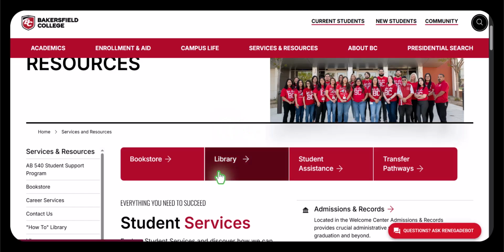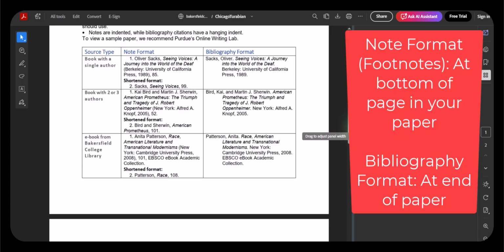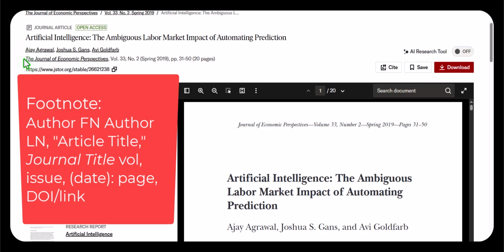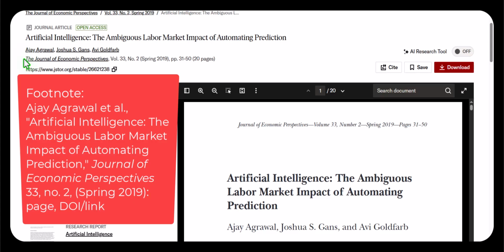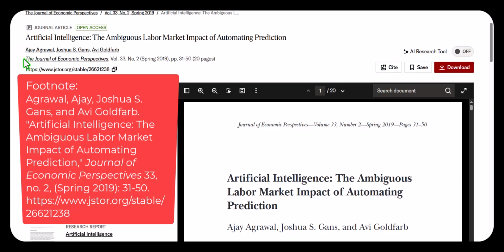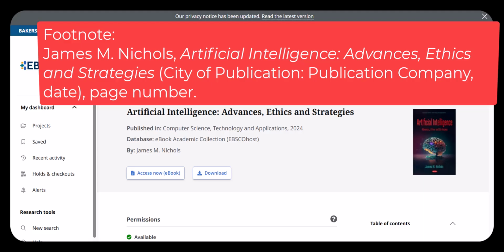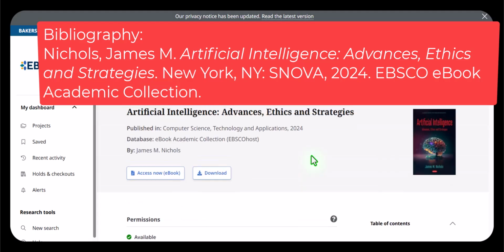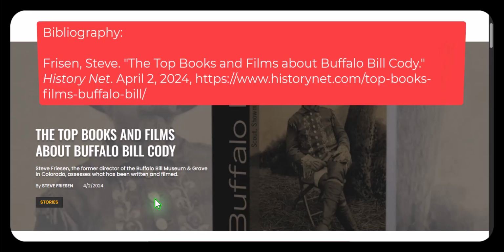Chicago Style Citations: Articles, eBooks, and Websites (Library Tutorial)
In this video, we walk through how to create Chicago style citations using three of the most common source types students use for academic research:

• A scholarly journal article from a library database
• An academic eBook
• A general website

Rather than reading through the entire Chicago Manual of Style, this tutorial demonstrates how to build citations step by step using real sources, focusing on where to find the necessary information and how it fits into Chicago citation templates.

This video provides a practical overview and works alongside the library’s Chicago Citation Guide for full rules, formatting details, and additional examples.

Chapters:
0:00 Introduction & Overview
0:20 Finding the Chicago Citation Guide
0:55 Chicago Resources (PDF & Purdue OWL)
1:33 Footnotes vs. Bibliography
2:12 Journal Article Example (Database)
2:58 Journal Article Footnote Format
5:02 Journal Article Bibliography Format
5:55 eBook Example
6:14 eBook Footnote Format
7:26 eBook Bibliography Format
7:58 General Website Example
8:10 Website Footnote Format
9:13 Website Bibliography Format
9:29 Wrap-Up & Help